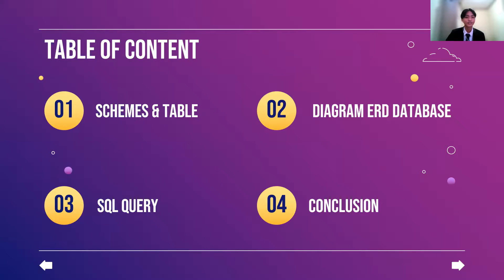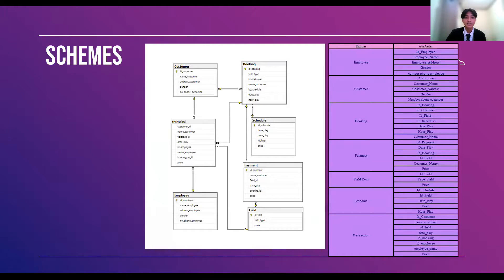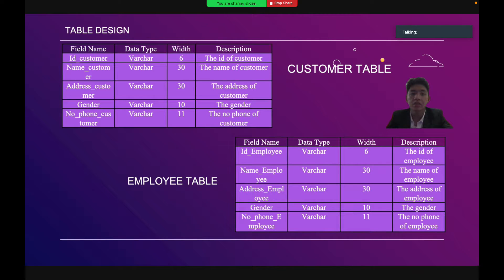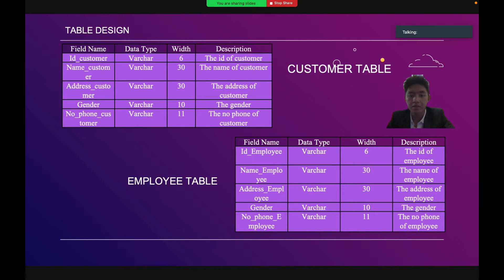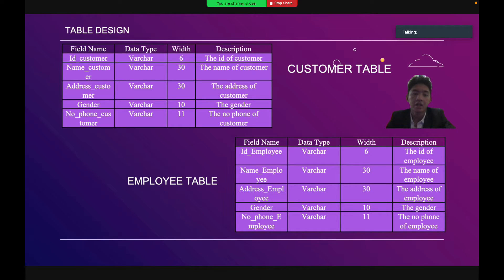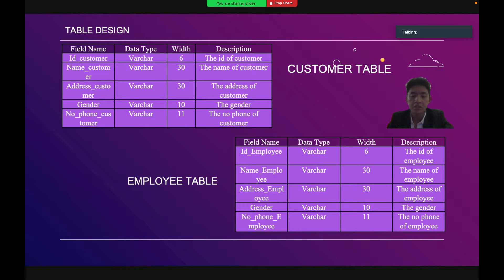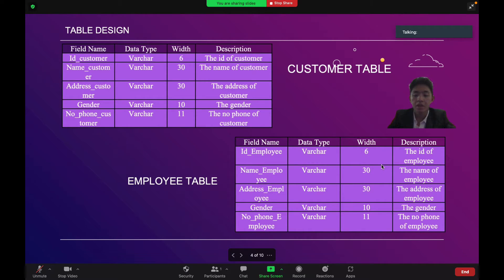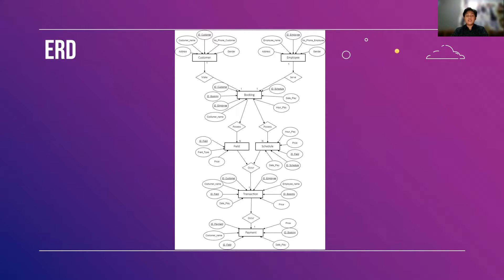Rent Badminton Court Group 6 | SQL Project | CCIT FTUI 1CC6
Group 6 member :
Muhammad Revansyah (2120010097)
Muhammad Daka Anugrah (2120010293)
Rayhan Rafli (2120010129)